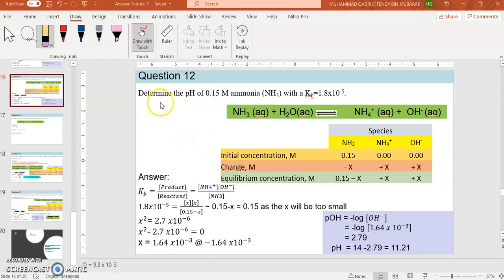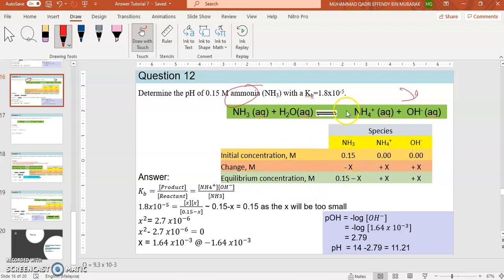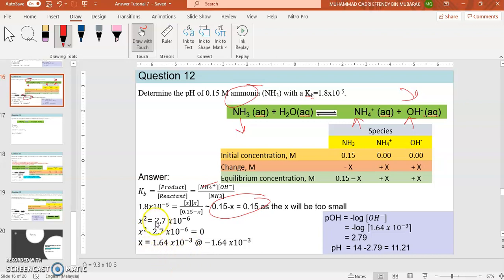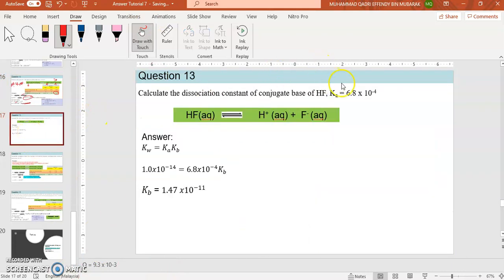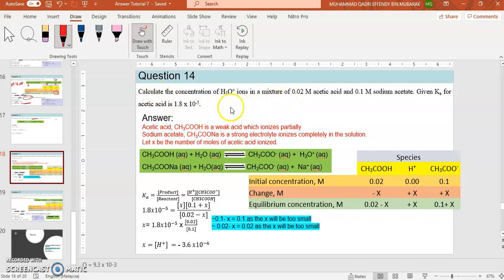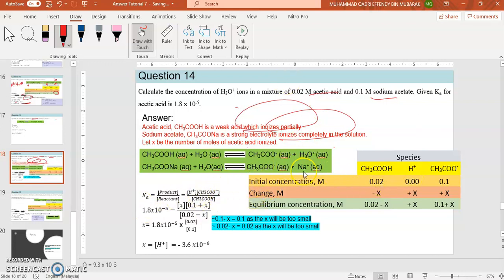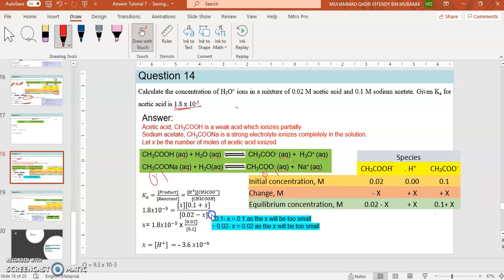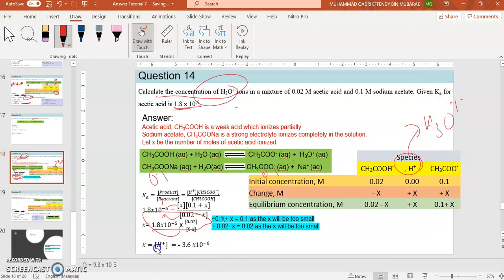Tutorial 7 - Principles of Chemical Equilibrium_part5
Assalamualaikum wbt,
Here is my video for tutorial 7 for subject SCI1023_Physical Chemistry. The questions of the tutorial were designed for you to have a better understanding of the topics.